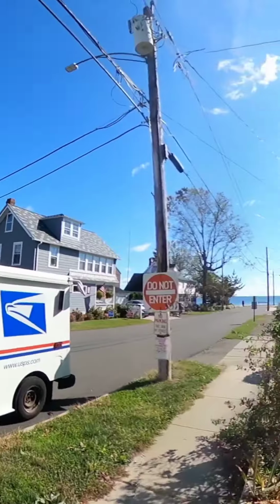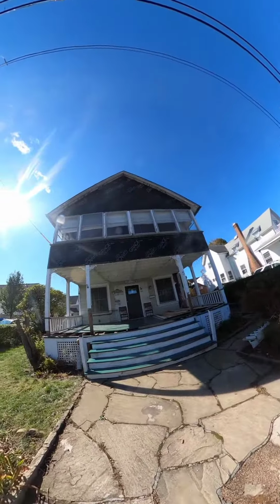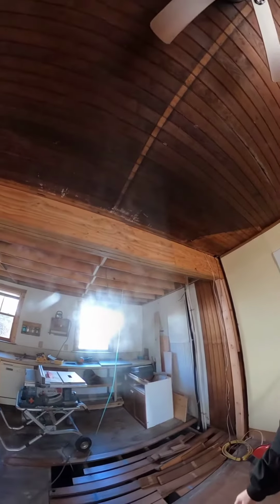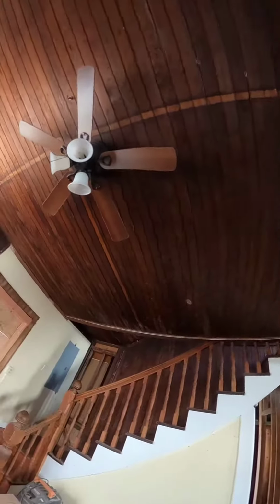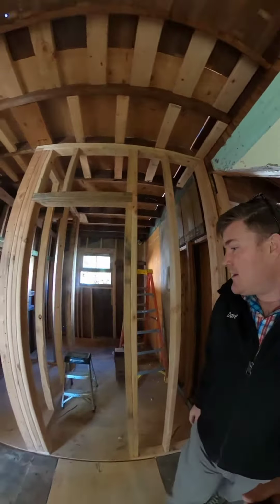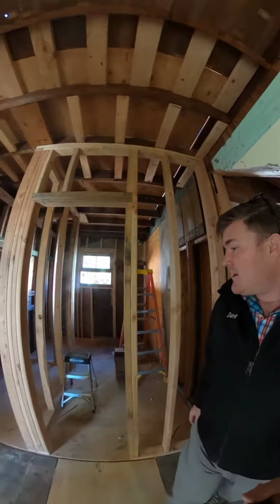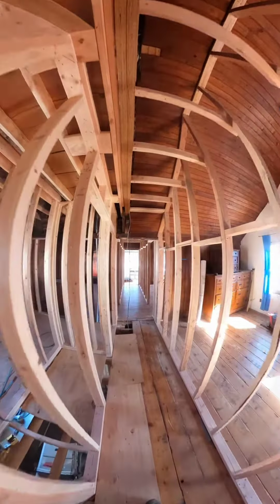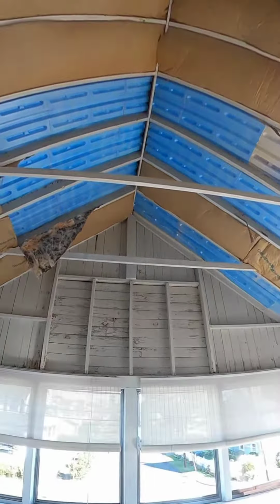Full House Renovation in Milford Connecticut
Mid way through a full house renovation to include siding, bathrooms, kitchen, and floors on this project on the shore in milford Connecticut